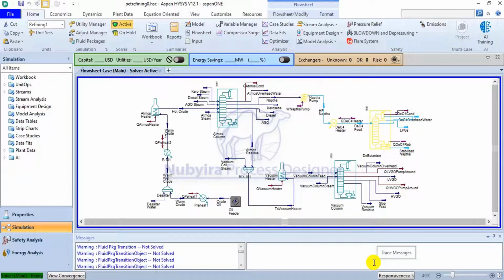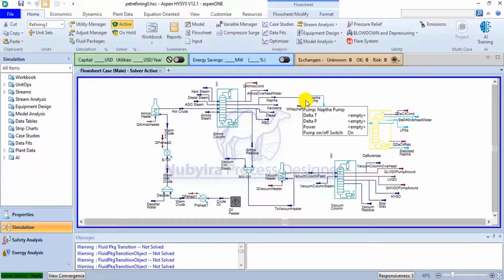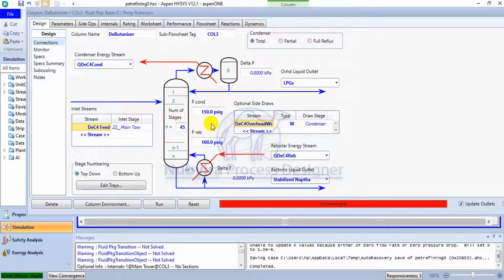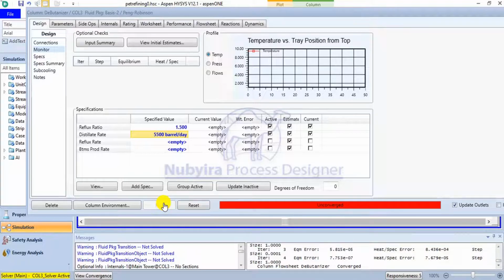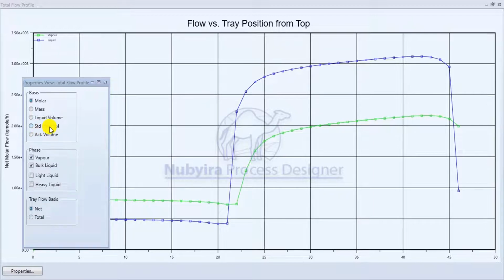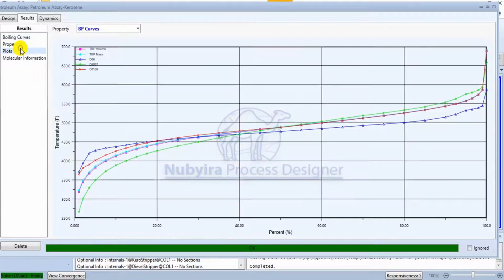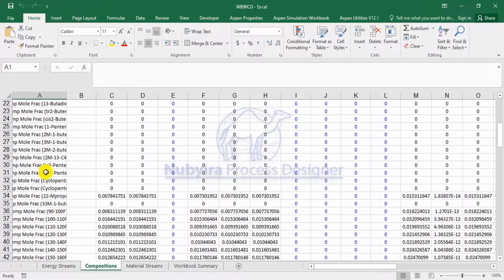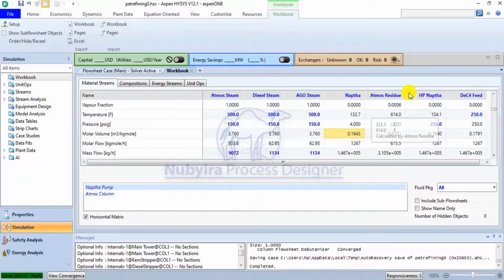Advanced Petroleum Refining with Aspen HYSYS: Debutanizer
🔥 Advanced Petroleum Refining with Aspen HYSYS– Naphtha Stabilization & Stream Analysis

This is the final course video in our series on advanced petroleum refining with Aspen HYSYS. In this lesson, we focus on naphtha stabilization and advanced analysis tools for petroleum streams.

You’ll learn how to:

Stabilize unstabilized naphtha by distilling light ends in the debutanizer column.

Analyse distillation results using tables and plots.

Use stream-attached analysis tools in Aspen HYSYS to evaluate petroleum properties such as:

Boiling point data

Pour point

Sulfur content

Reid vapor pressure

API density

Generate an Excel petroleum report for simulation documentation and reporting.

Perfect for engineers, refinery professionals, and students looking to master petroleum characterization and column analysis in Aspen HYSYS.

Thanks.